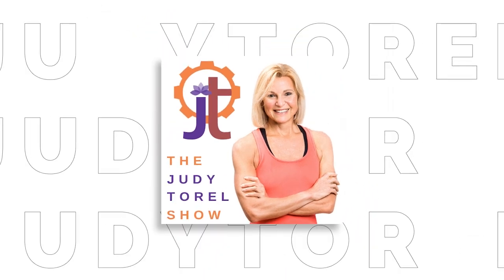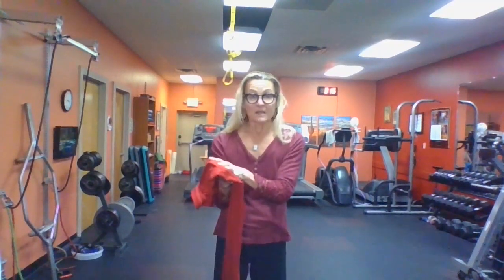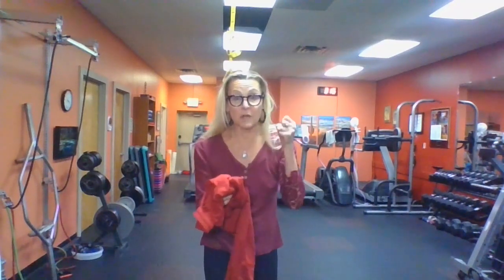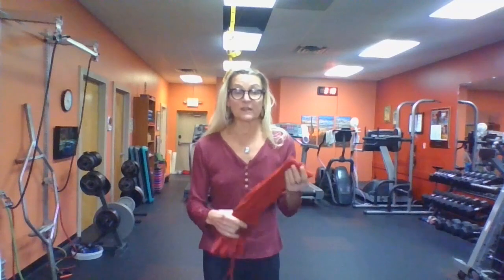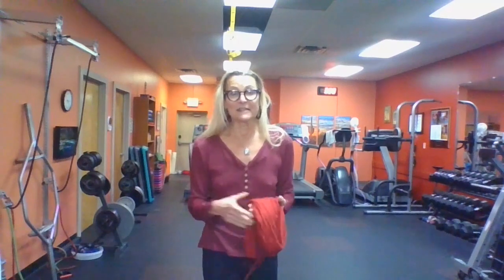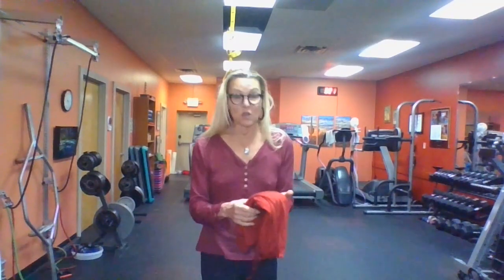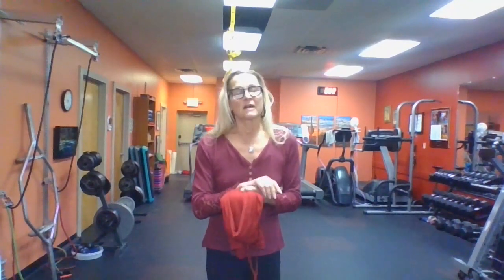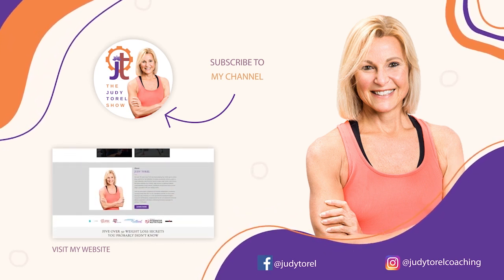Rejuvenation Sleep | How Deep Sleep Reduces Muscle Pain Over 50 | Better Sleep & Less Pain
Discover how deep sleep and infrared sleepwear help reduce muscle pain and stiffness naturally! 🛏️ Wake up refreshed and pain-free. Watch now to learn the science behind rejuvenation sleep. Rejuvenation Sleep | How Deep Sleep Reduces Muscle Pain Over 50 | Better Sleep & Less Pain.

Welcome to your second 50!

In this series, I show various techniques for immediately arresting muscle pain when over 60!!!

This episode focuses on Rejuvenation Sleep: How to Leverage Deep Sleep Phase to Reduce Muscle Pain

Welcome to Your Second 50! 🌙 In this episode, we explore how deep sleep plays a crucial role in muscle recovery and pain relief for those over 60.

If you struggle with muscle stiffness, aches, or joint pain, understanding the power of rejuvenation sleep can transform how you feel each morning. The deep sleep phase is when your body naturally repairs itself, but certain factors can enhance its effects—including the use of far infrared sleepwear infused with tourmaline and ceramic crystals.

🛌 In this episode, you’ll learn:
✔️ How deep sleep improves muscle recovery
✔️ The benefits of infrared-infused sleepwear
✔️ How to optimize your sleep for maximum pain relief

Say goodbye to morning stiffness and wake up refreshed!

ADDITIONAL TOOLS:

Home Strengthening Routine to Correct Imbalances of Everyday Life Activities-

Hatch Sunlight Alarm-

Dekala Sunrise Alarm-

PXT360 Exercise Tubes-

Black Mountain Exercise-

Ashwagandha liquid-

Ashwagandha and Holy Basil-

Liquid Turmeric-

Perfect Pass Guar Gum-

Bulk Supplements BCCA capsules-

XTEND watermelon BCCA powder-

Clean Machine BCAA powder-

GI Revive Designs for Health-

Klaire Labs l-glutamine powder-

Source Naturals Digestive Enzymes-

Super Beets Powder-

Forearm extensor-

Starktape Resistance Bands-

Leekey Resistance Bands (large circle)